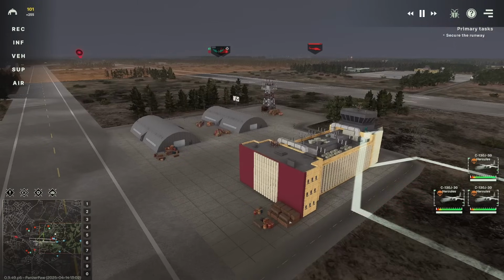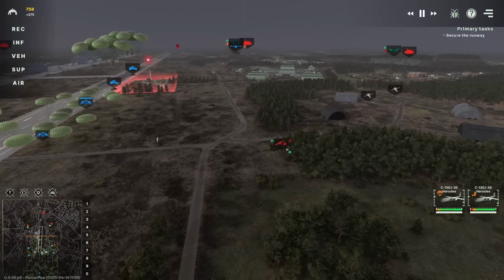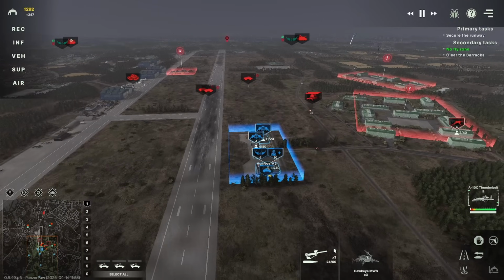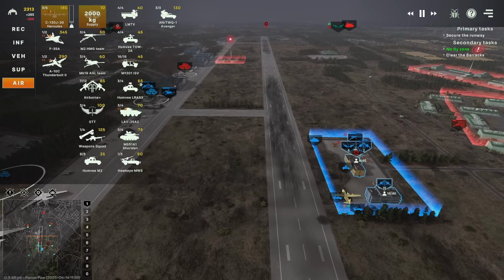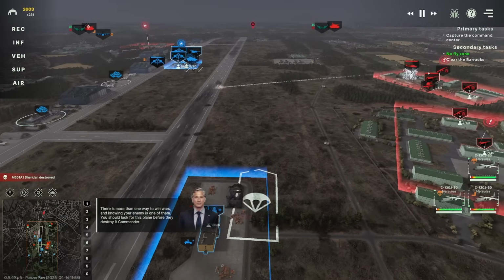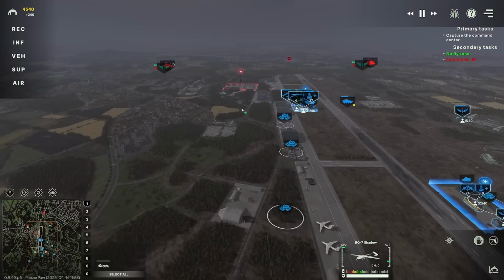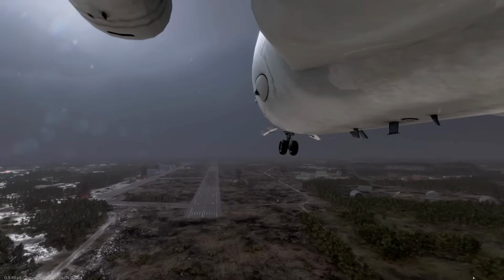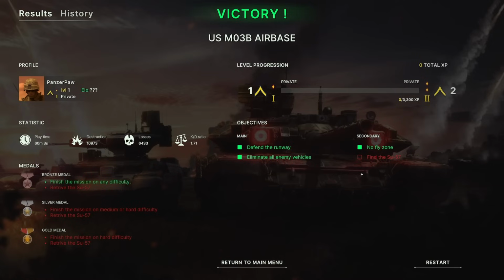I started WW3 by stealing a Russian Airbase in Broken Arrow!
Broken Arrow is the ultimate WW3 strategy simulator in the style of games like WARNO, World in Conflict, Wargame and Steel Division. Command tanks, stealth fighters, and all manner of modern warfare military troops and vehicles.

PanzerPaw is a former tank commander turned gaming YouTuber, specializing in military-themed strategy, combat, and simulator games. With his real-world experience, PanzerPaw brings a unique perspective to titles like War Thunder, World of Tanks, and other tactical warfare games. Tune in for expert insights and engaging gameplay, offering a blend of strategic tips and thrilling in-game action. Perfect for the military enthusiast or gaming fan!